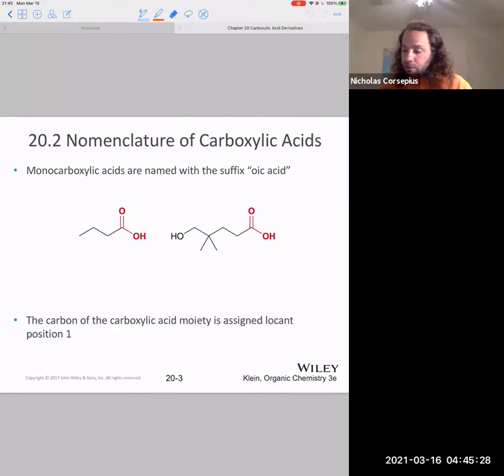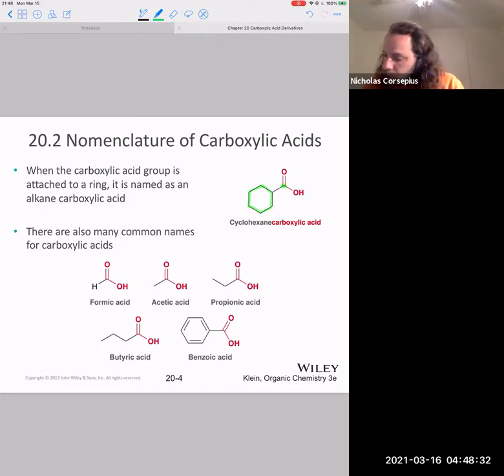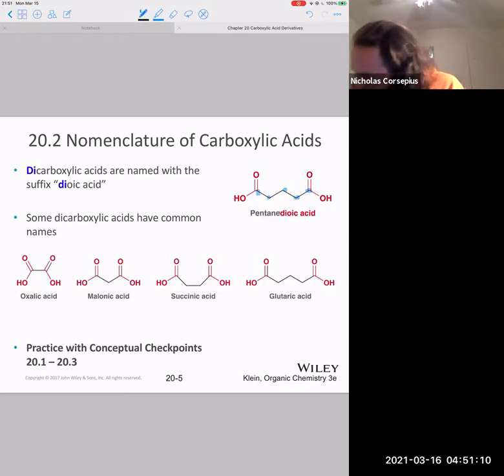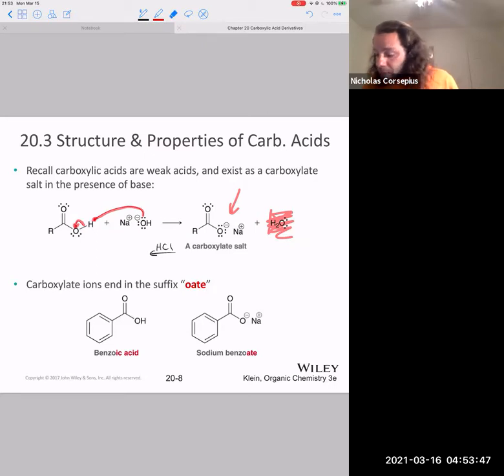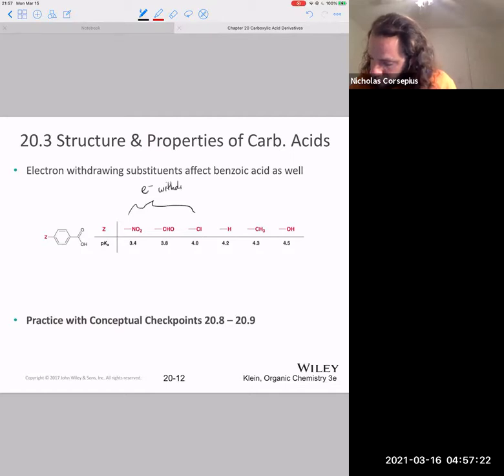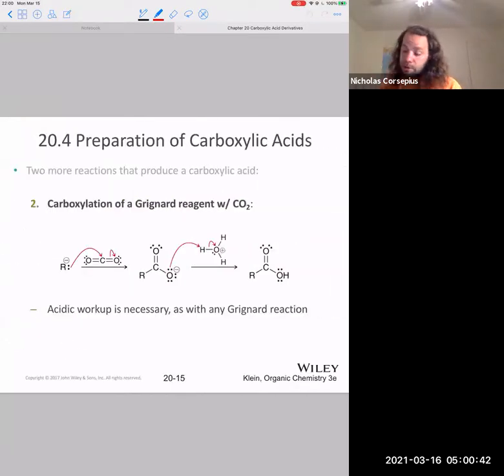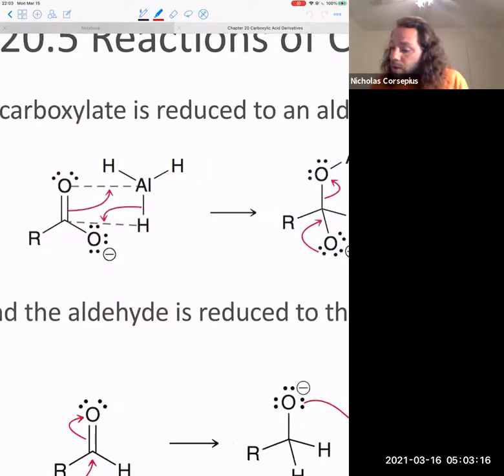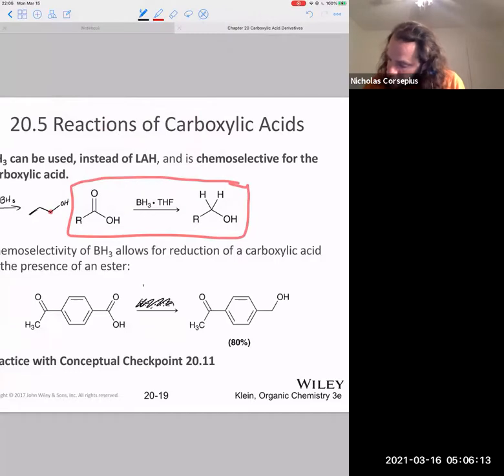Ch 20 Introduction to Carboxylic Acids